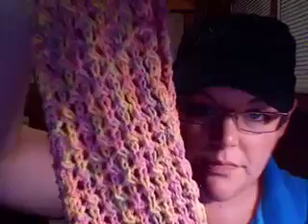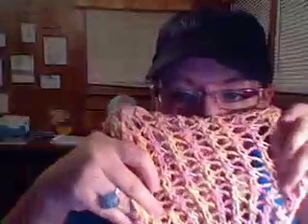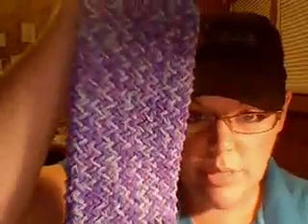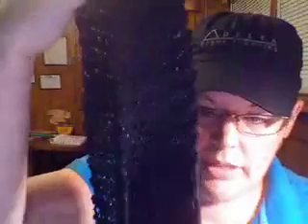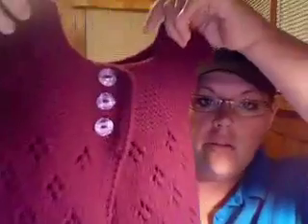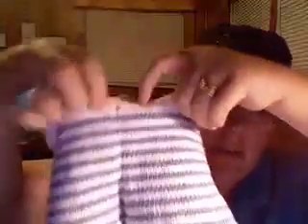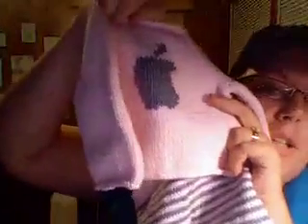11.2.08 Scarf Attack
Julie's weekly vlog